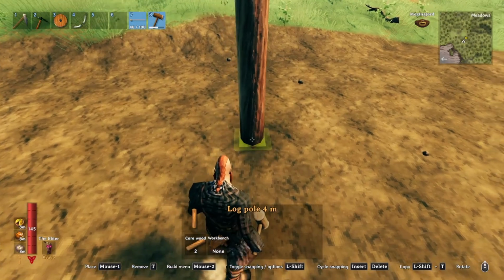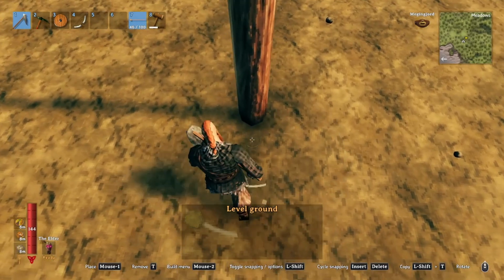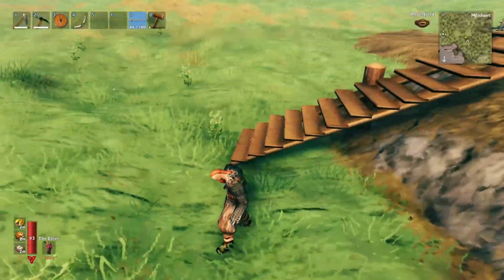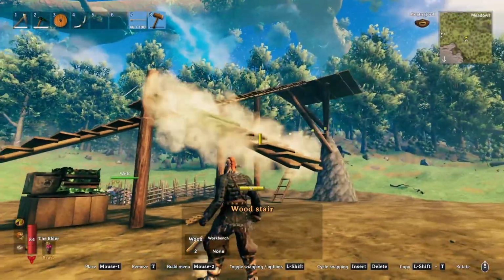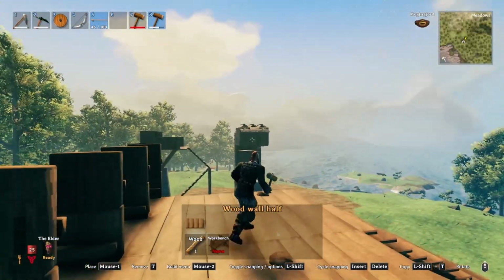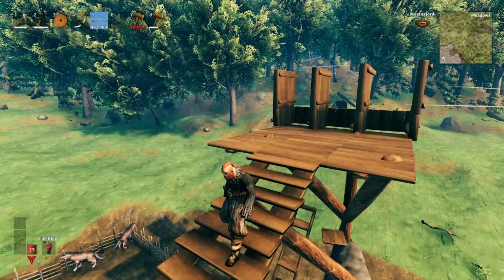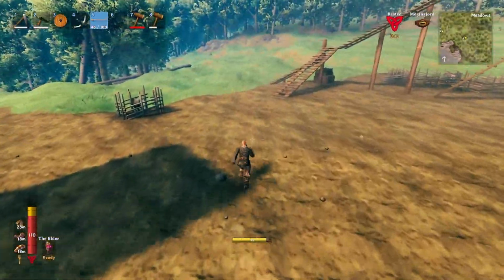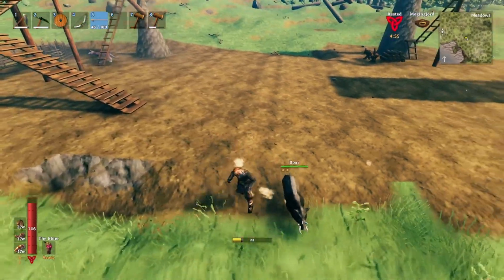Animal Tower / Infinite Breeder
A quick'ish video on a fairly common question on my stream, "How do you get those animals up there?" 🤣 Hope you guys enjoy! If you are new, I'm live everyday on twitch!

00:00 Tower Foundation
07:43 Setting up Stalls
11:30 Setting up Wolves
13:24 Setting up Boar
16:23 Replacing Stairs with Ladders
18:15 Feeding the Cuties
19:25 Safety vs Flyers